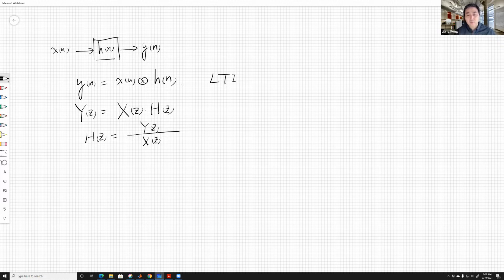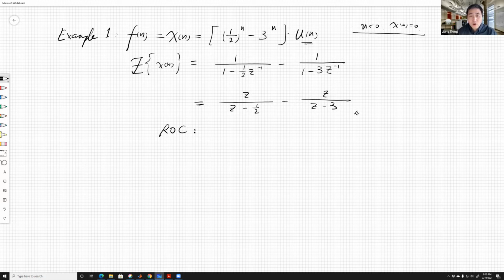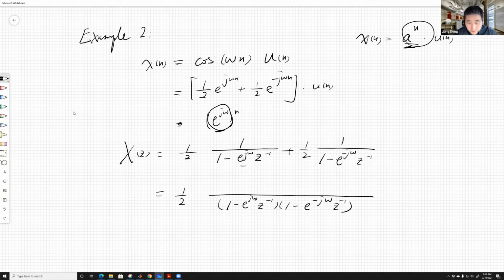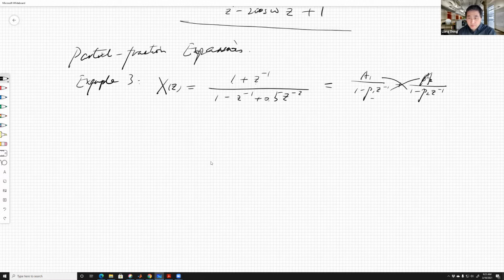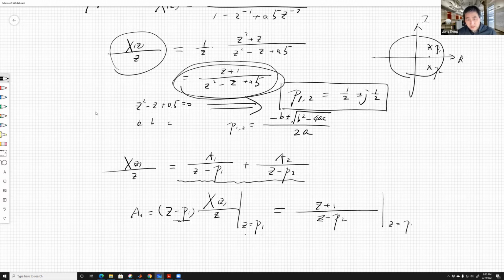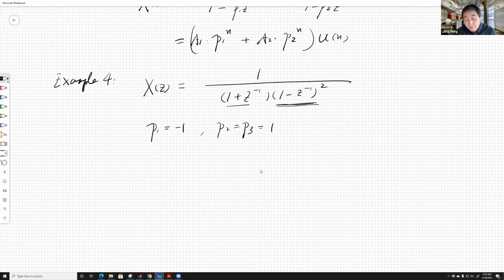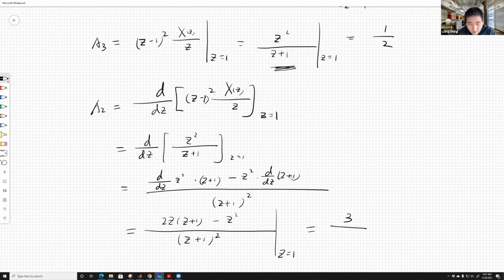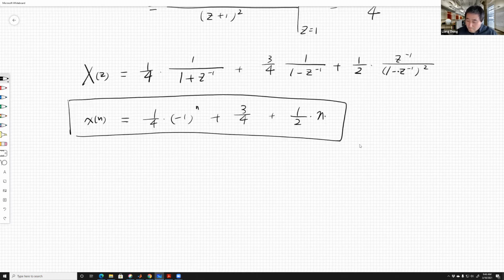Digital Signal Processing Course (13) - z-Transform Part 7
z-Transform Part 7:  Example Problems on z-Transform